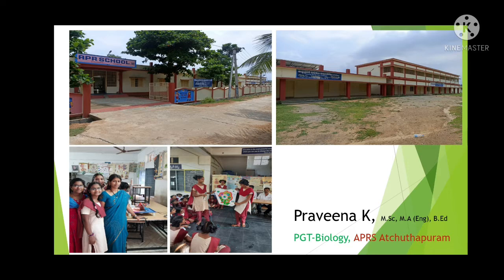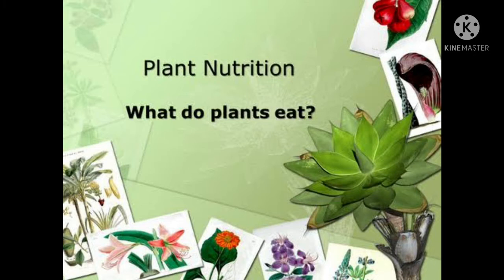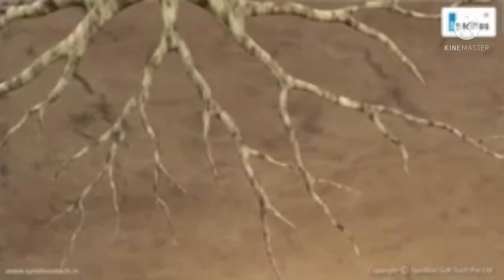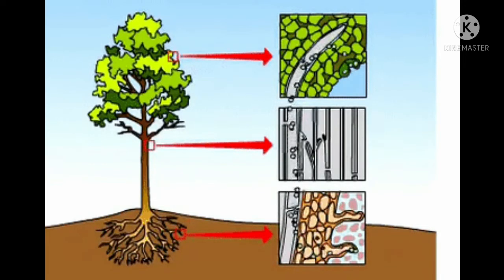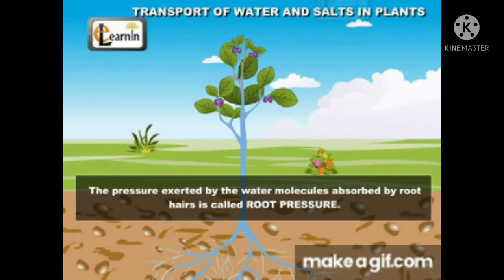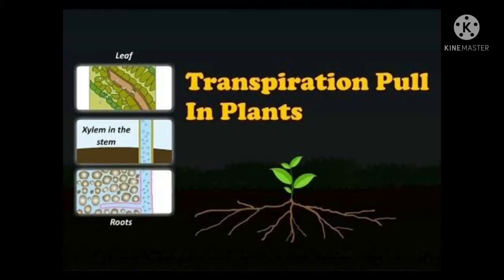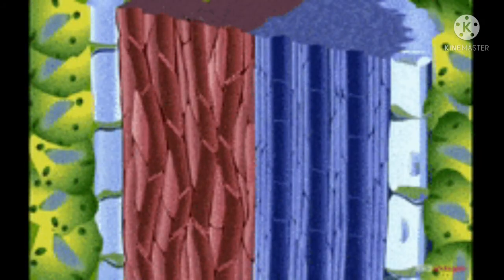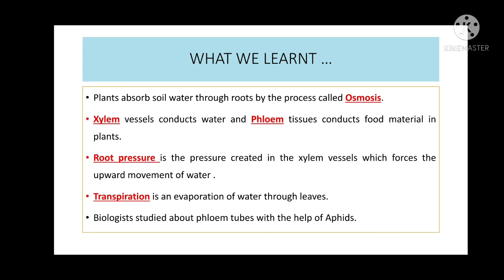Transportation in plants Class 10 Biology